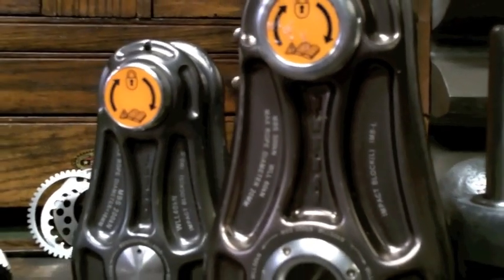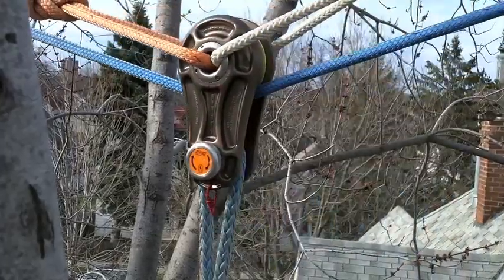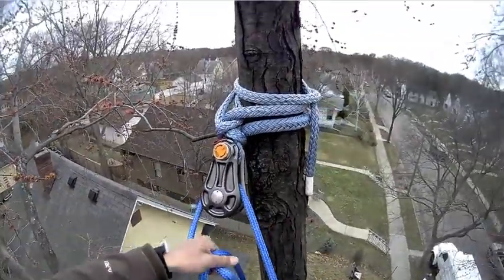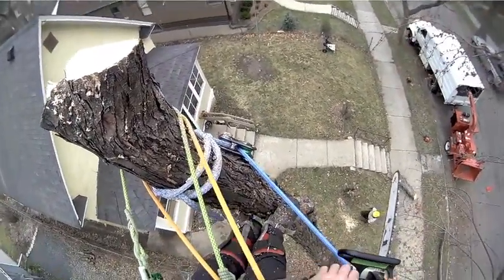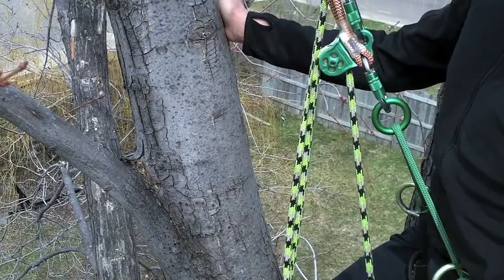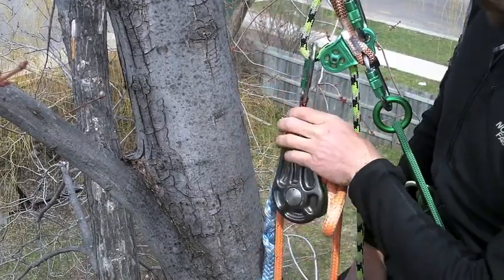DMM Impact Block Configurations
Non-exhaustive exploration of configurations for the DMM Impact Blocks.  Manufactured by DMM.  Designed in cooperation with Treemagineers Ltd.  All hardware by DMM.  All cordage and textiles by Teufelberger and New England Ropes.